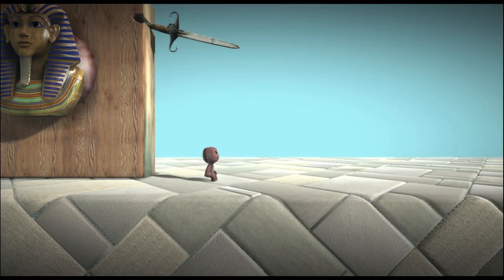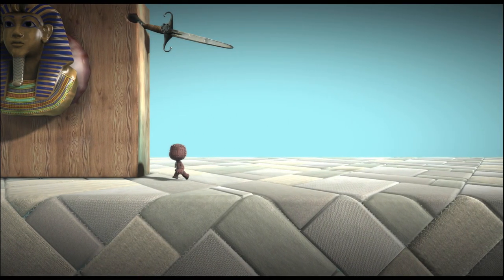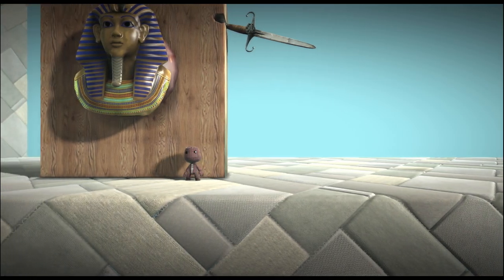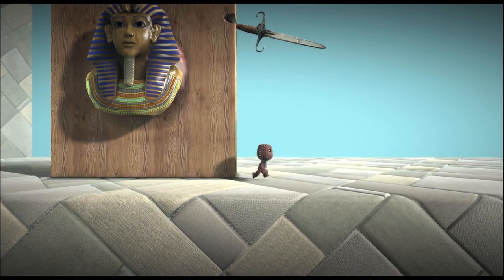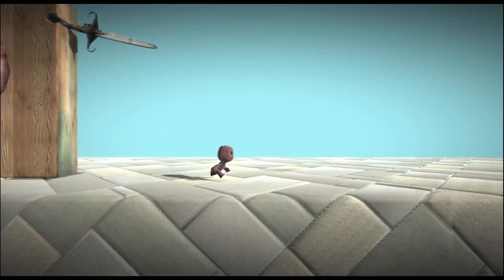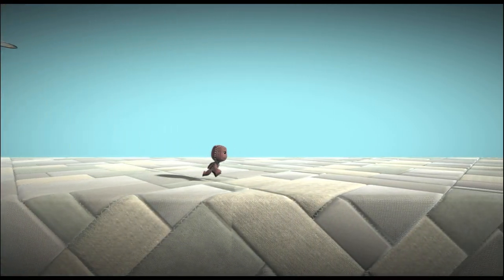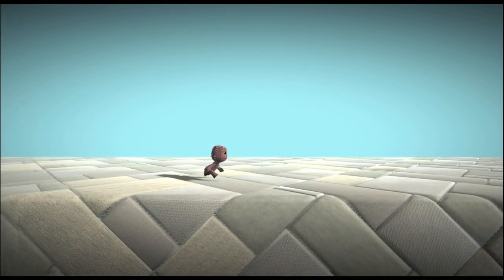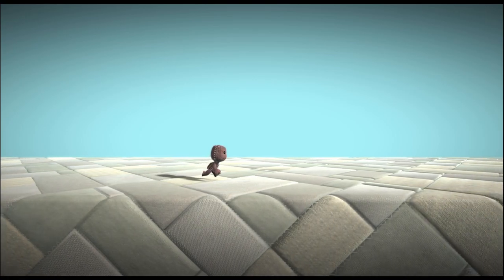need to get home by sunnysunshine54 - LittleBigPlanet 2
Suggested By: N/A

Description: There is no description for this level.

First Published: 25 Aug 2011
Last Updated: 17 Sept 2011

Chapters: N/A
Notes: